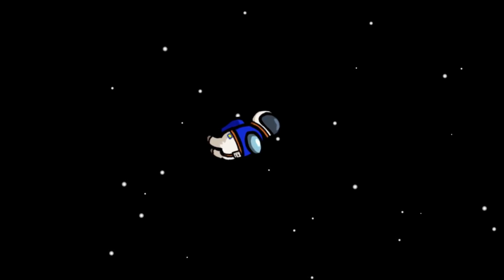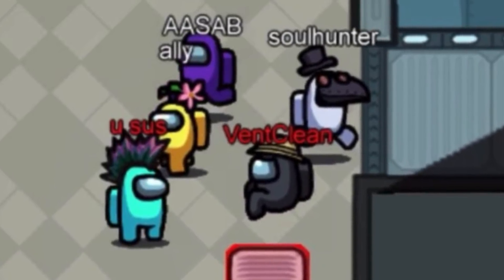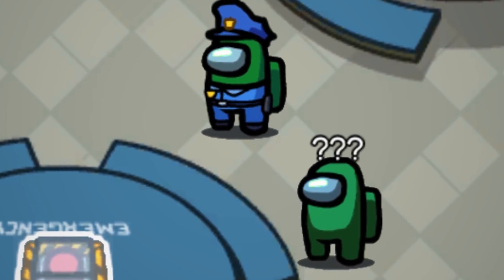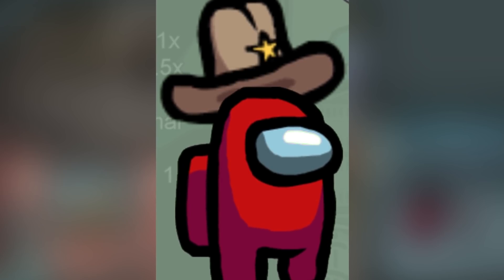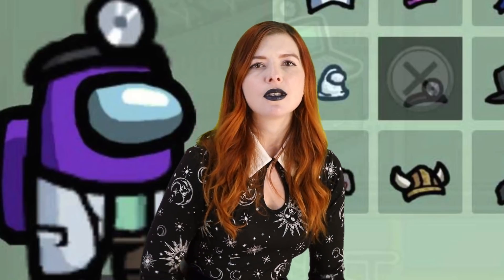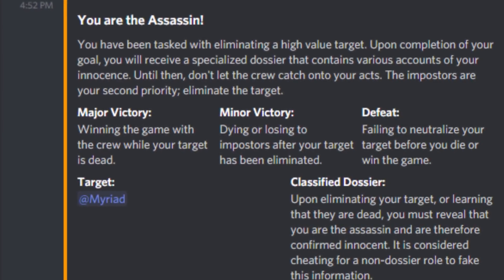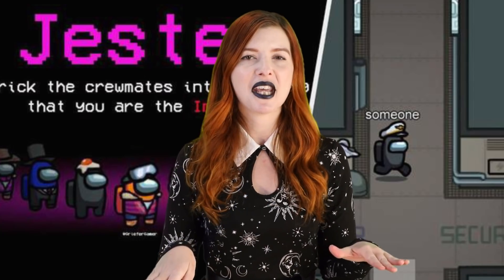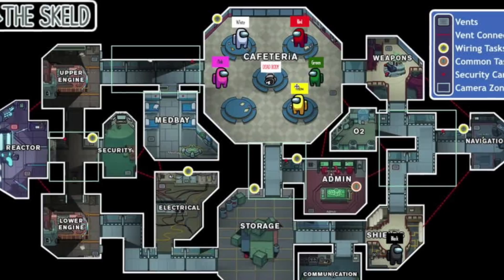Top 10 Among Us Custom Roles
In space no one can hear you scream! Unless you have proximity chat turned on. Today we’ll be discussing all the fun mod roles that can liven up your game of Among Us. Some of these already exist and can be downloaded as mods to make your game more intricate and at times chaotic, whereas others are fan-made and waiting for someone to turn them into exciting modded roles or incorporated into Among Us discord bots where possible. That's the topic in today's list of the Top 10 Among Us Custom Roles, only on Top 10 Gaming!